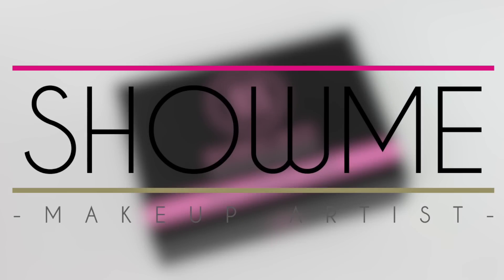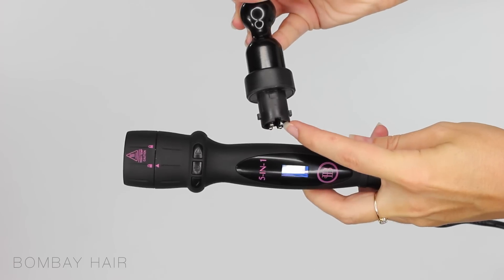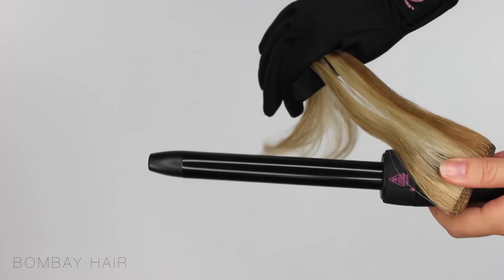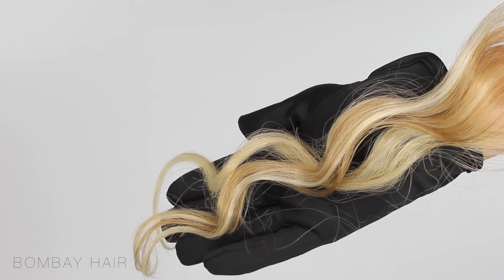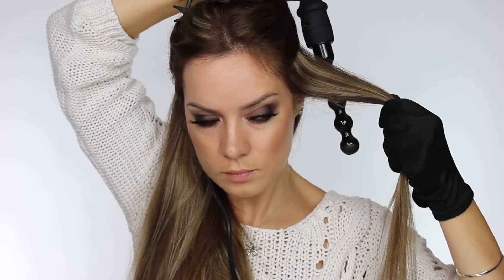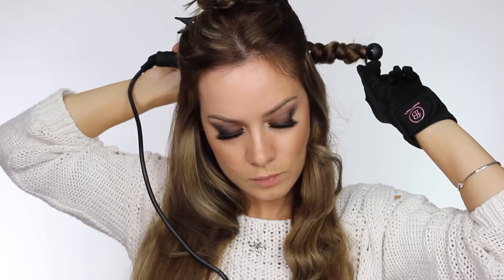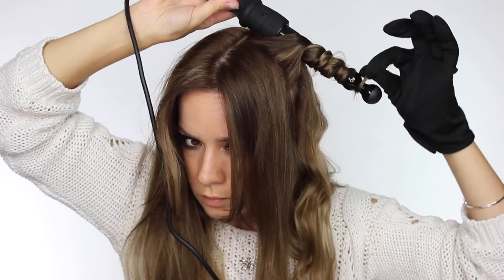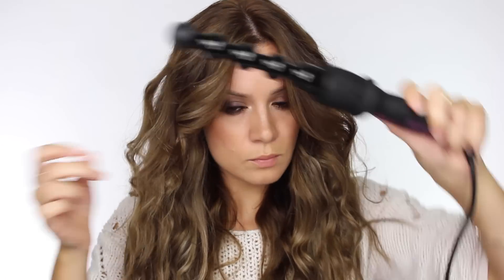How I Curl My Hair | Bombay Hair 5-in-1 Curling Wand | Discount Code!! | Shonagh Scott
*** You can purchase the wand by clicking this link and make sure to add the code 'SS' to retrieve your 35% discount! ***

And Bombay Hair have been kind enough to supply me with a great discount of 35% off for all my viewers!

If you are interested in more hair related tutorials, then click these links;